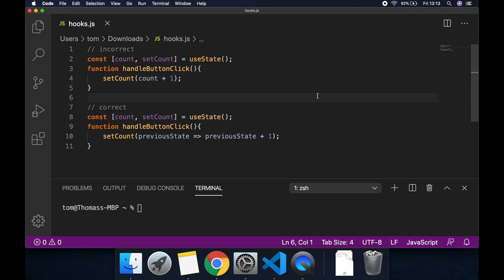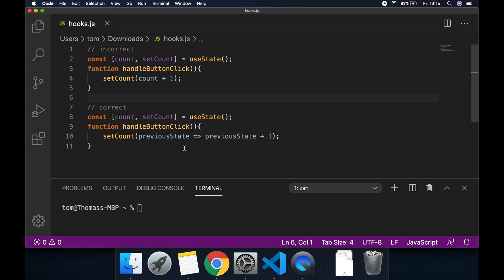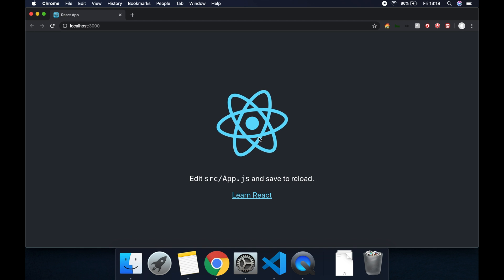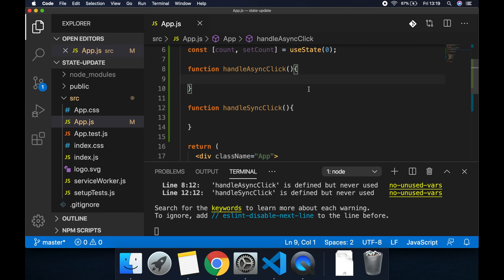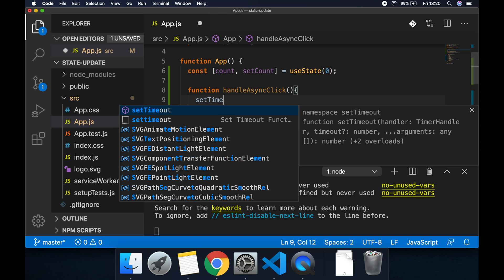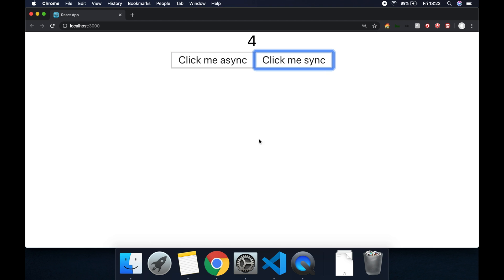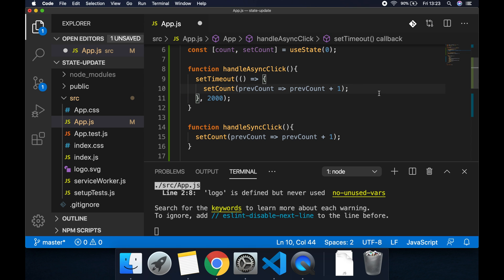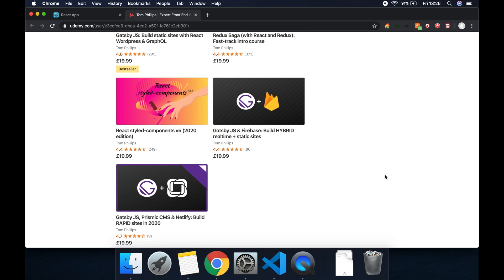React tips: Update state the CORRECT way ✅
🎓Why we should always use the updater function when updating state in React based on a previous value of that state.

If you liked this video please check out my udemy courses:
Gatsby JS, Prismic CMS & Netlify: Build RAPID sites in 2020

Gatsby JS: Build static sites with React Wordpress & GraphQL

Redux Saga (with React and Redux): Fast-track intro course